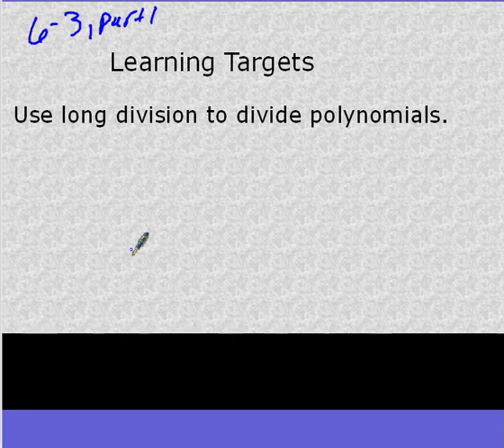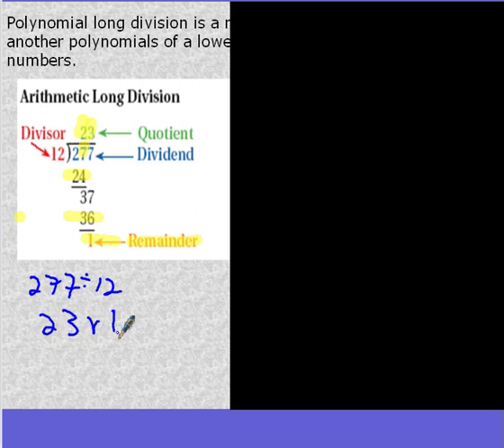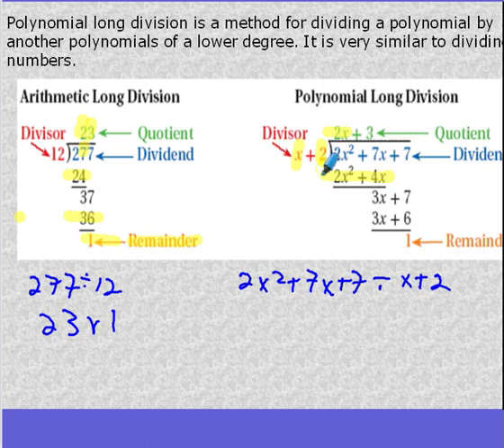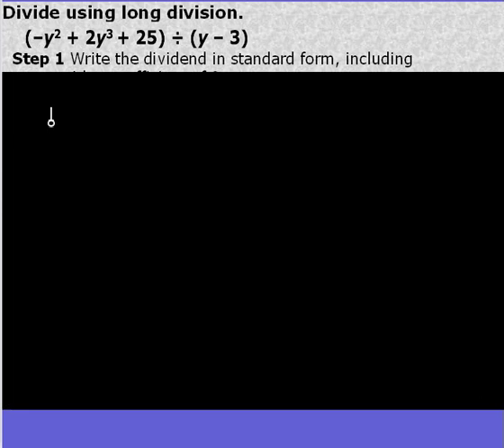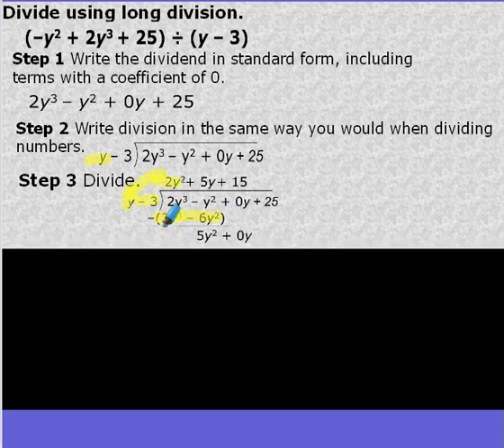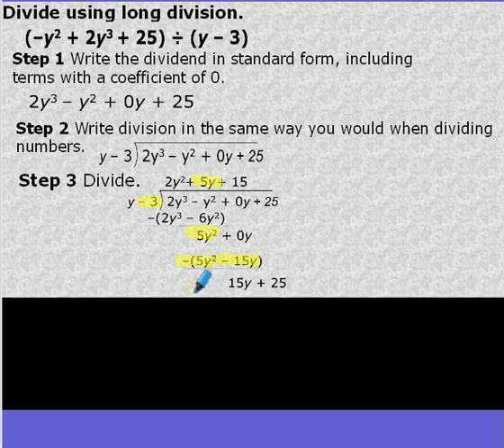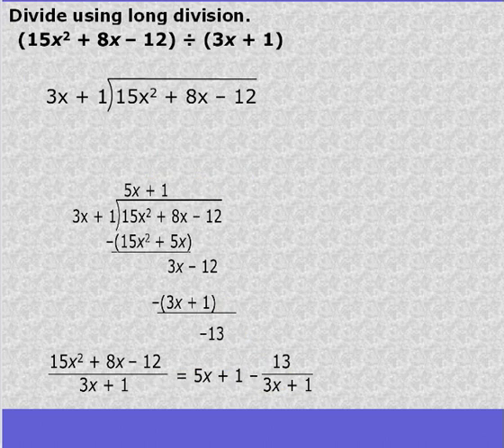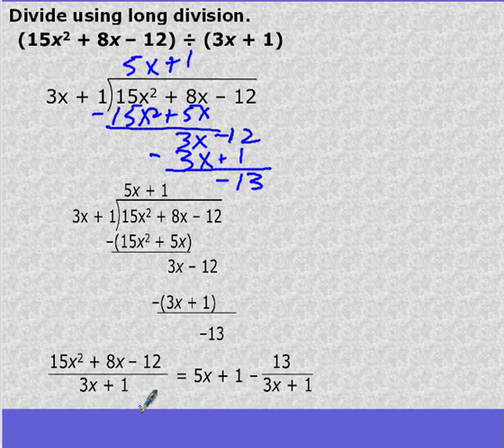Algebra 2 Section 6-3, part 1 Dividing Polynomials by Long Division